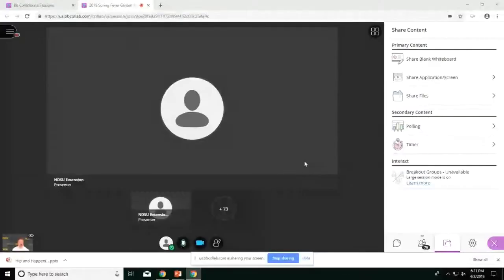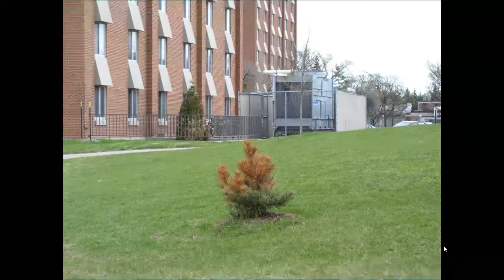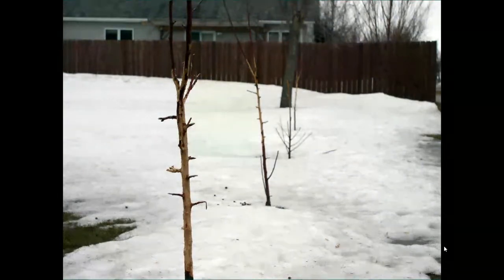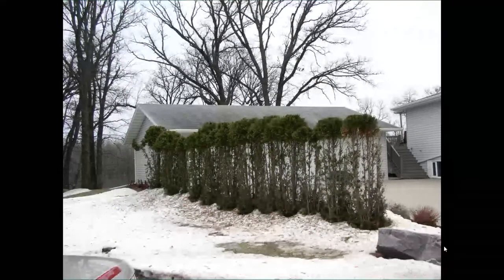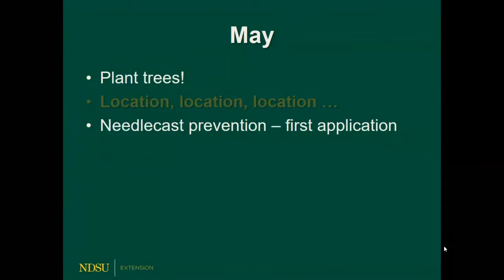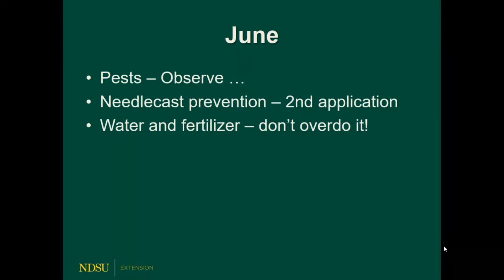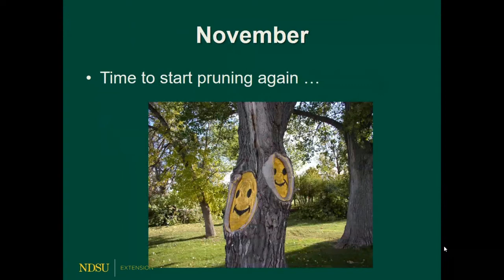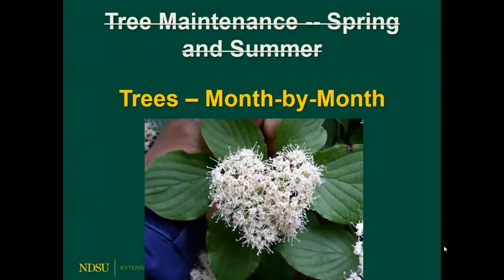2019 Spring Fever Garden Forums: Tree Maintenence for Spring, Summer and Fall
Sometimes trees can use a little TLC. Joe Zeleznik, NDSU Extension Forester, discusses some of the “do’s and don’ts.”